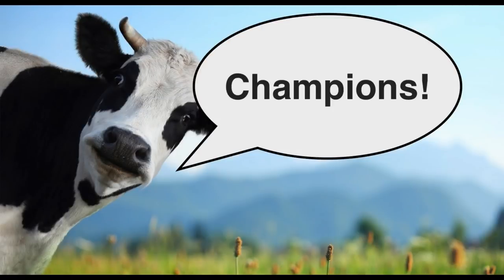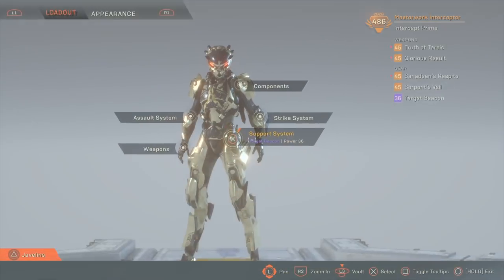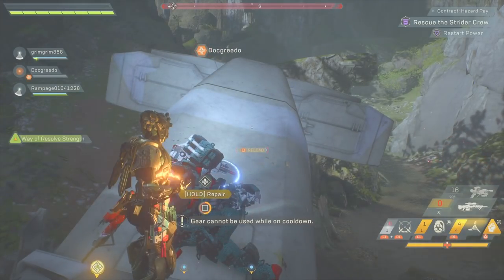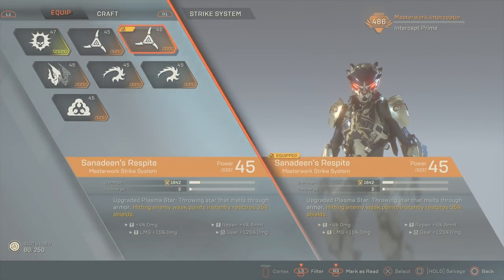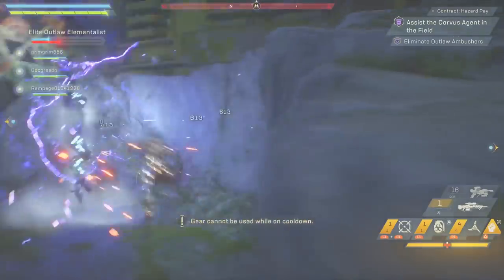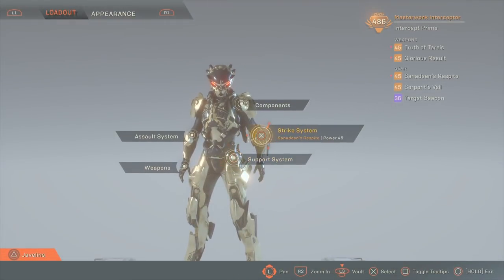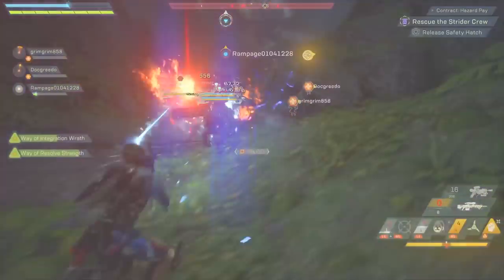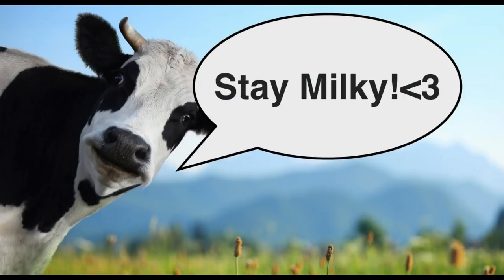Endgame Interceptor Build for Grandmaster 2+ | Anthem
A masterwork Interceptor build designed to easily farm Grandmaster 2 difficulty -- and Grandmaster 3 if RNGesus has blessed you with legendary drops as much as it's forsaken me.

Survive, snipe, self-sustain, melee or debuff, but--whatever you do--never stop moving.